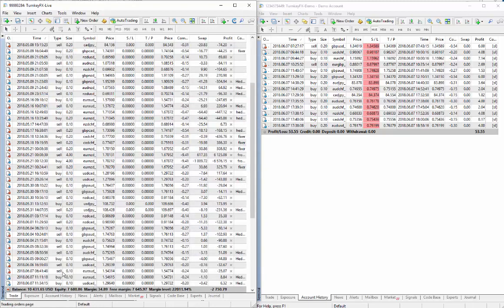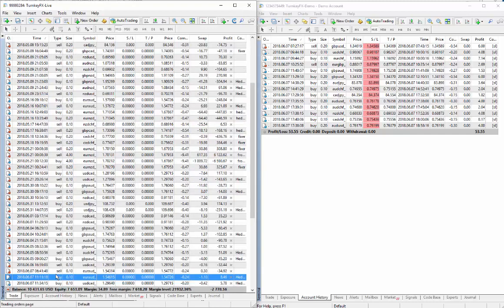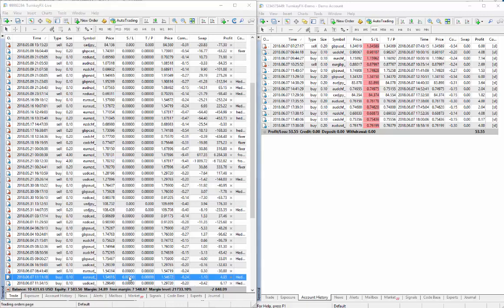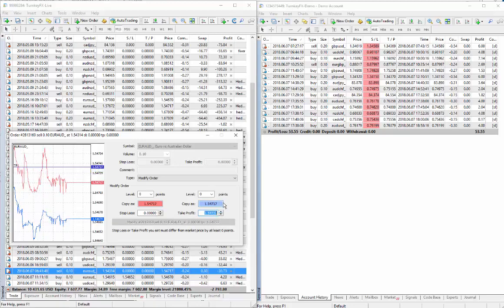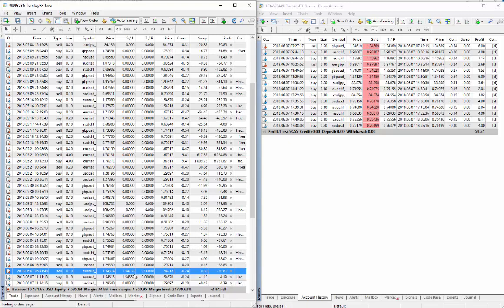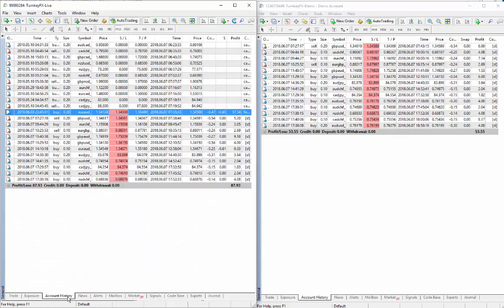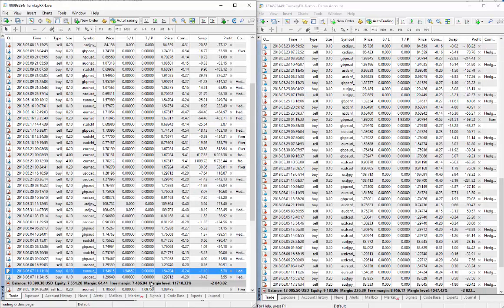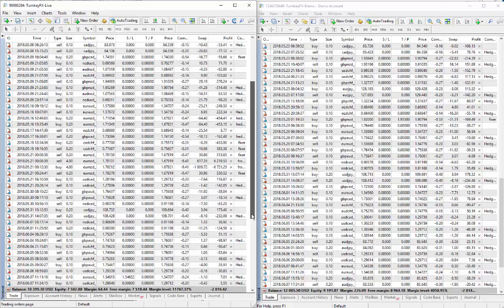Live Trial Week 6 Day 4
MT4 Auto Trading EA Trial in Live Forex Account